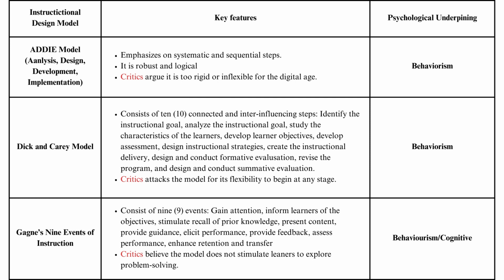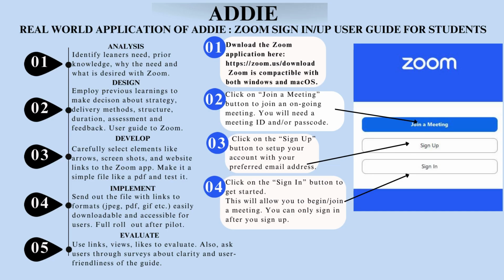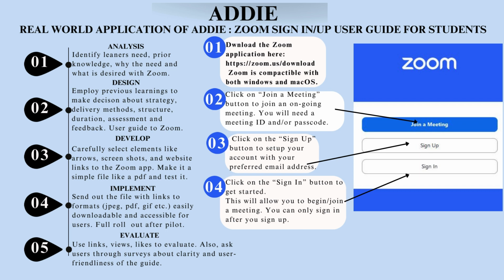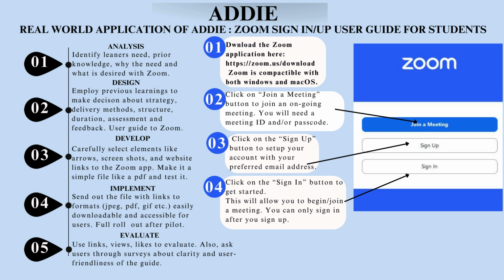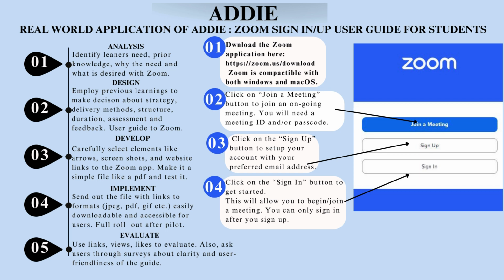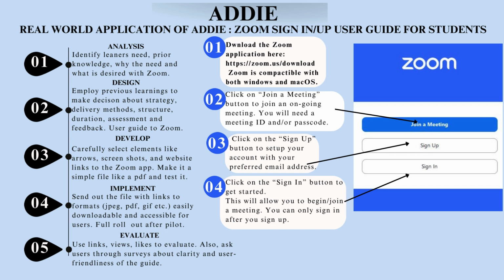Review: Instructional Design by Edward Yalley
In this presentation, I review commonly used instructional designs based on their psychological underpinnings. Also, I demonstrate a real-life application of a specific model using the ZOOM application.